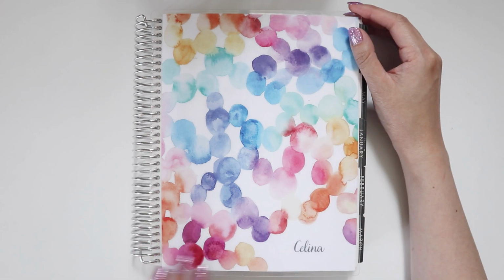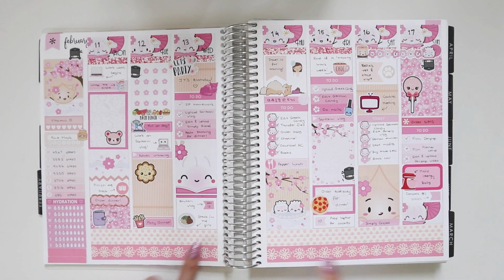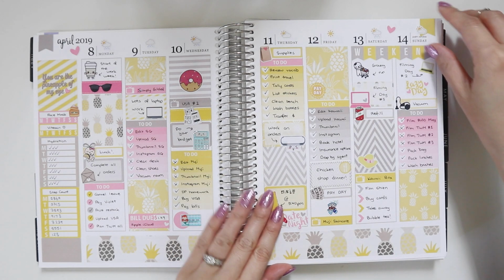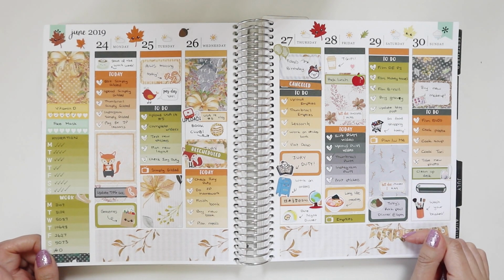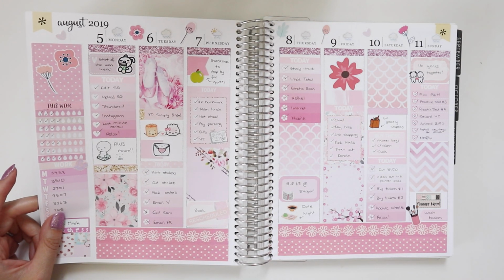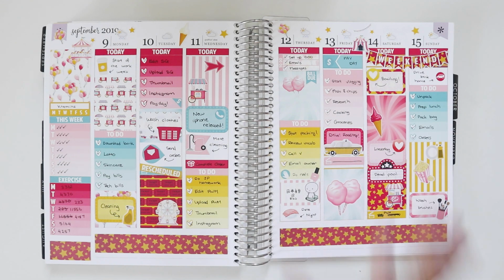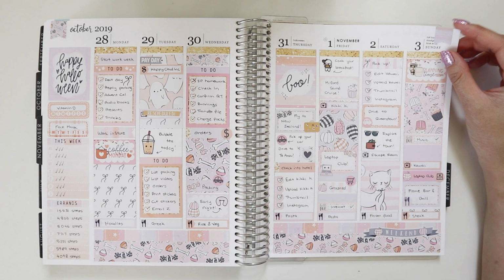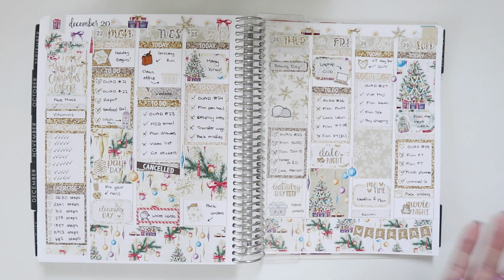Erin Condren Life Planner 2019 Flipthrough